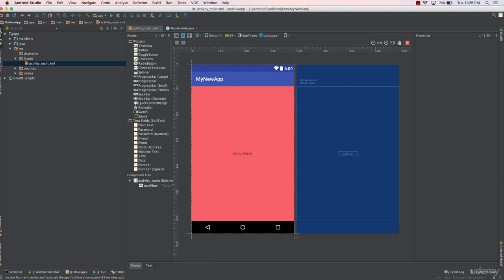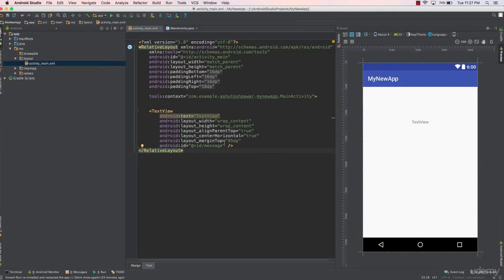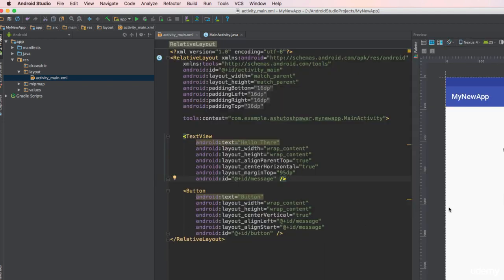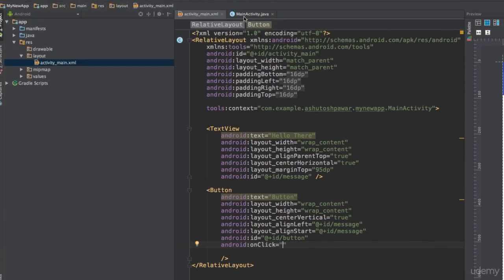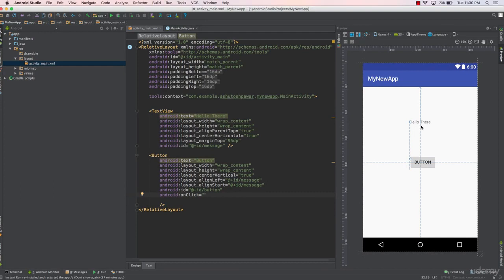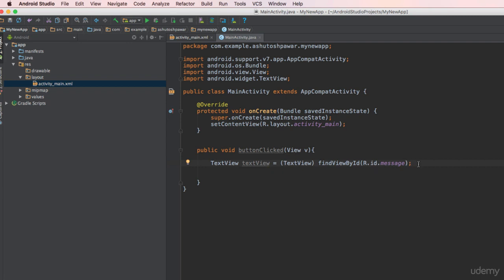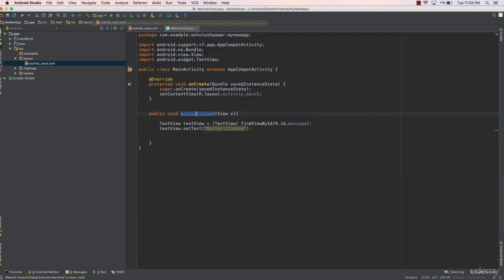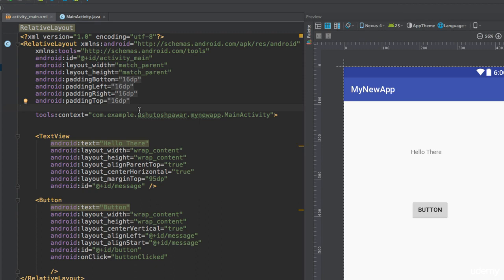009 lecture 5 handling button clicks